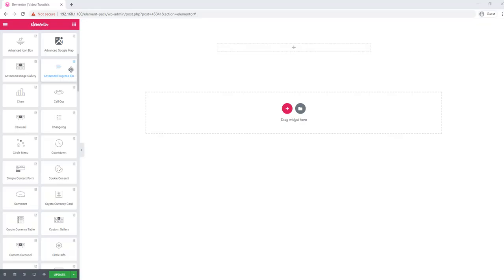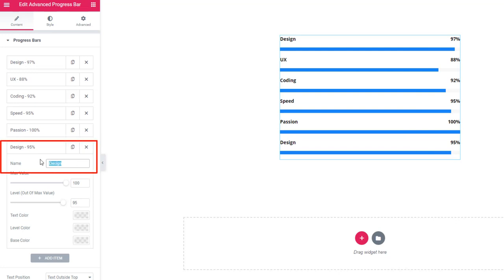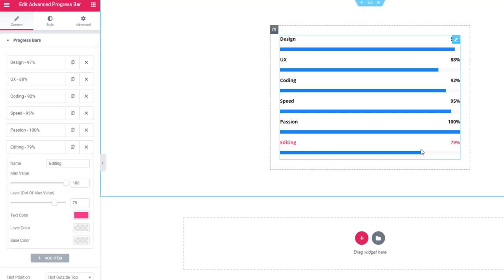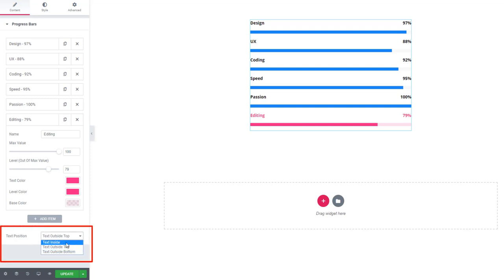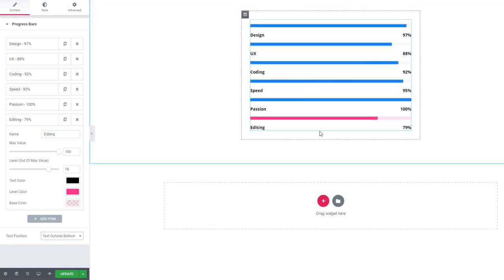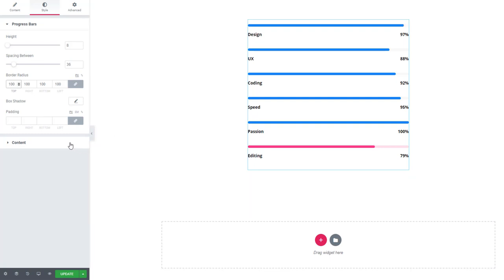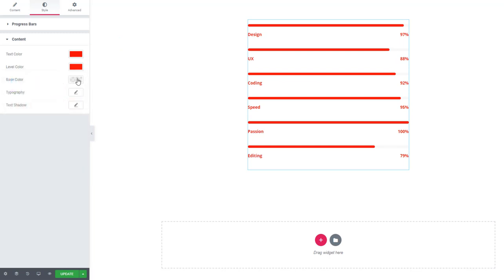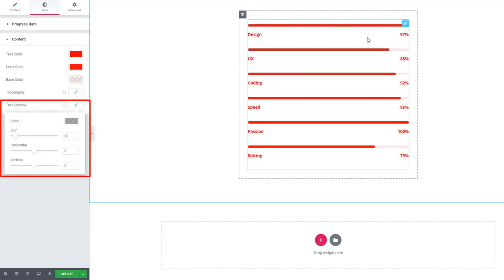How to Use Advanced Progress Bar Widget by Element Pack in Elementor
In this tutorial, we will show you how to effectively utilize the Advanced Progress Bar widget offered by Element Pack in Elementor. Discover how to create visually appealing progress bars with customizable options to showcase skill levels, project progress, or any other type of data. Elevate your web design skills and make your website more engaging with this powerful widget.

For more details about the advanced progress bar widget please look

What's New Element Pack V4.2 to V4.3 Addon for Elementor Page Builder

how to use advanced progress bar widget
advanced progress bar
progress bar
element pack pro
bdthemes